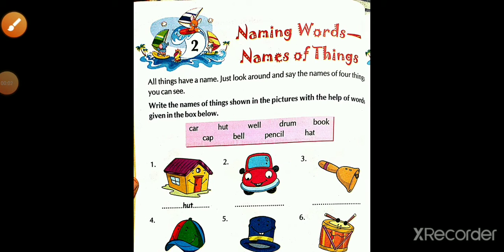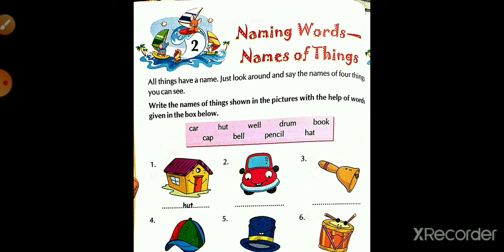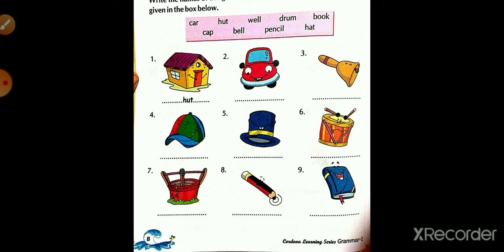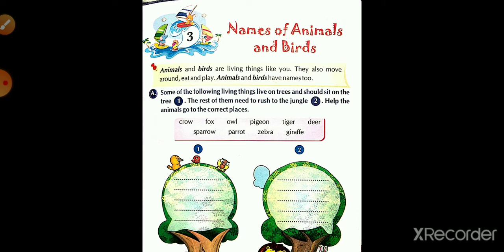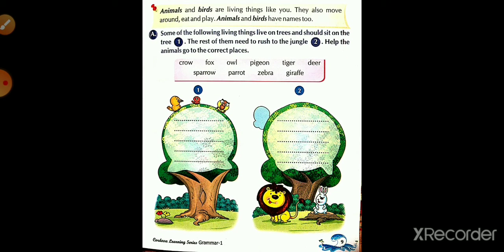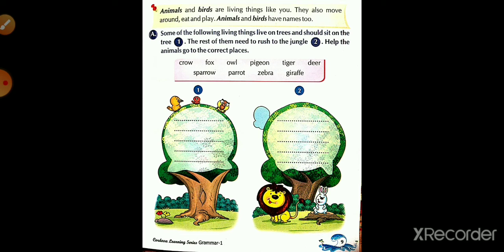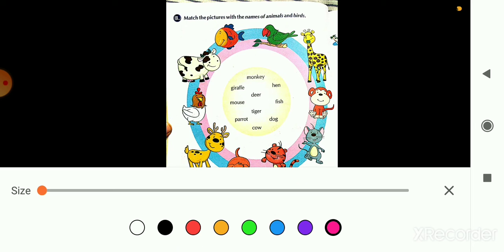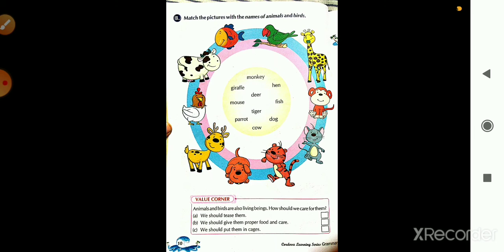STD 1 English grammar ch 2, 3